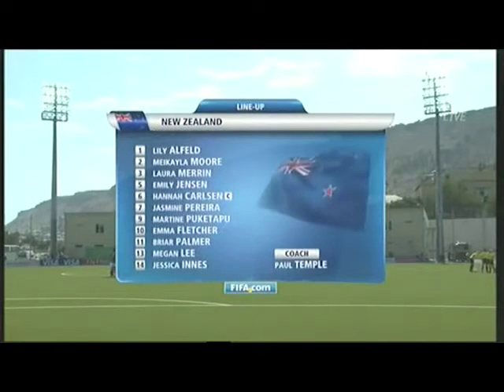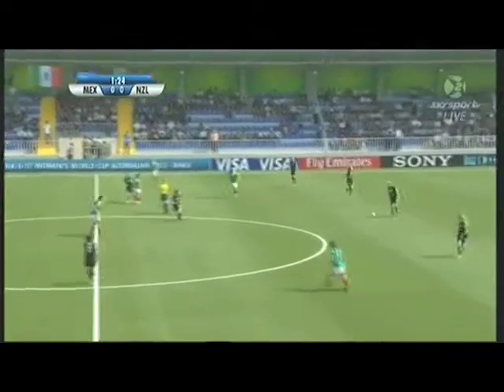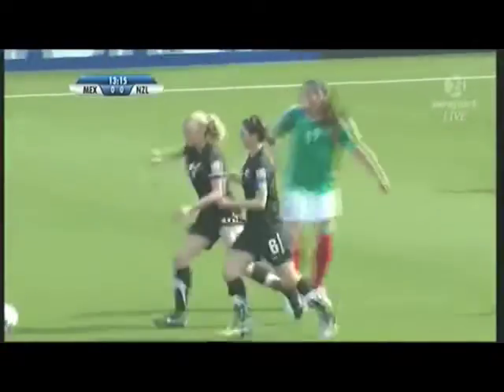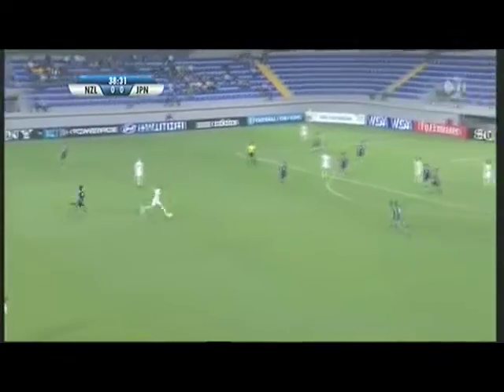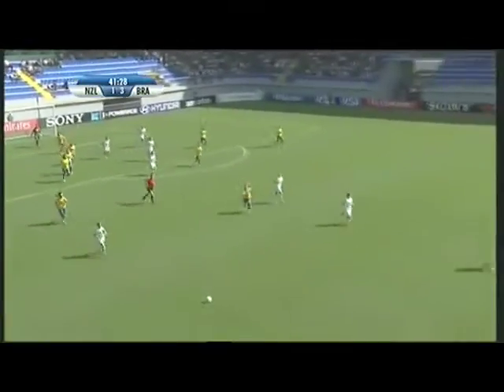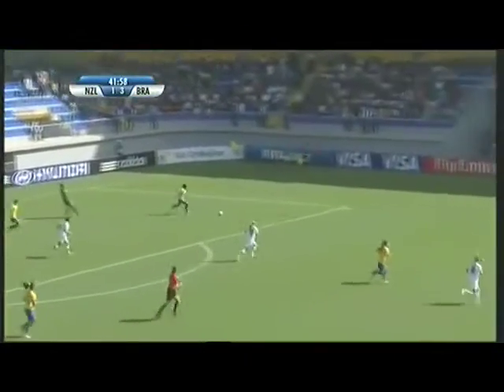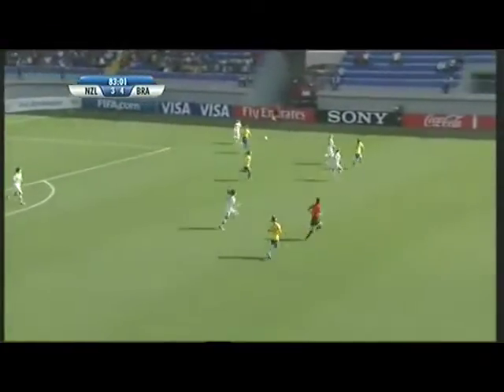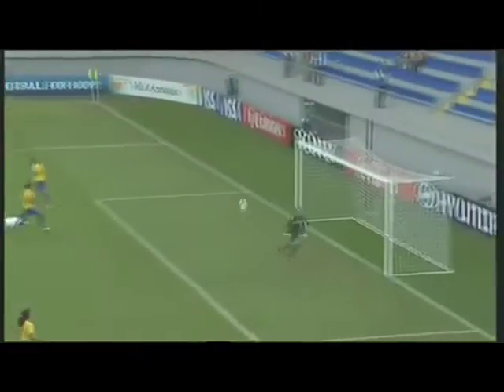#13 Megan Lee NZ Soccer player U17 World Cup 2012